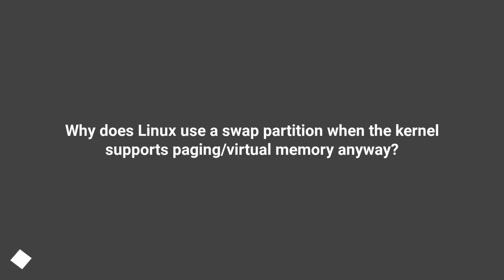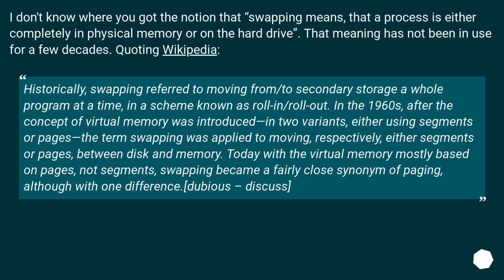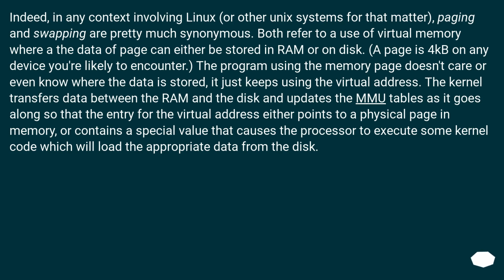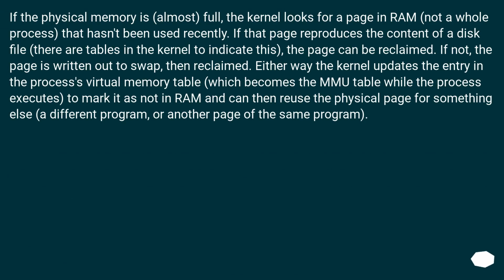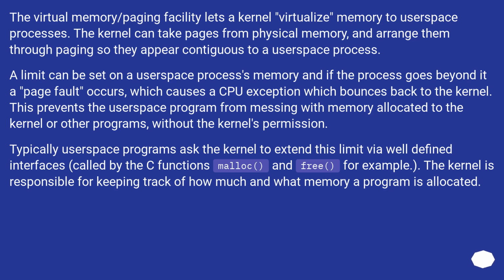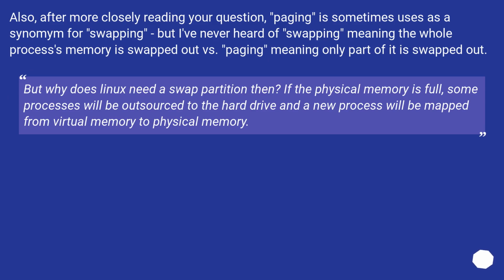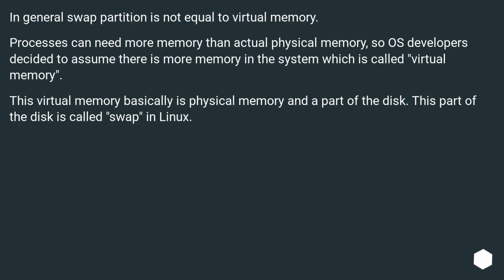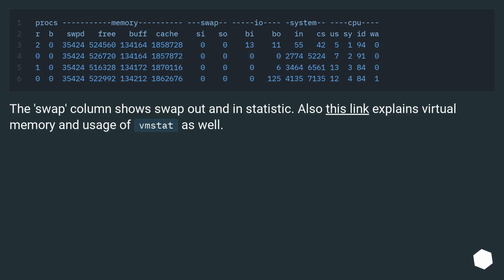Why does Linux use a swap partition when the kernel supports paging/virtual memory anyway?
Chapters
00:00 Question
00:53 Accepted answer (Score 25)
01:20 Answer 2 (Score 14)
04:42 Answer 3 (Score 9)
07:28 Answer 4 (Score 2)
09:13 Thank you